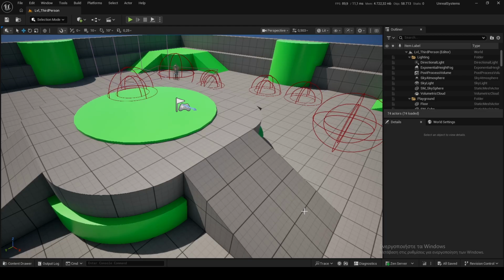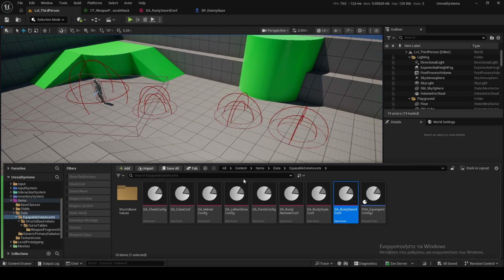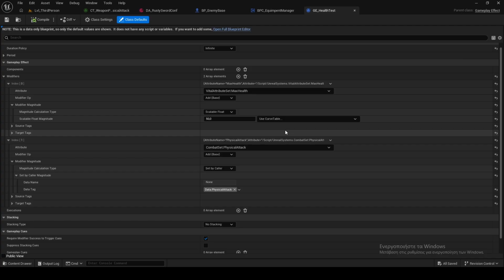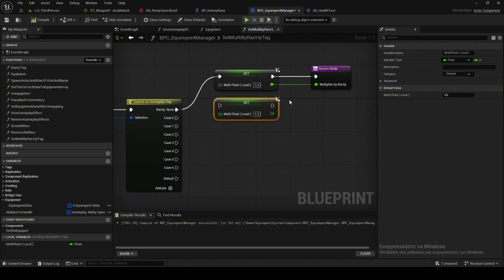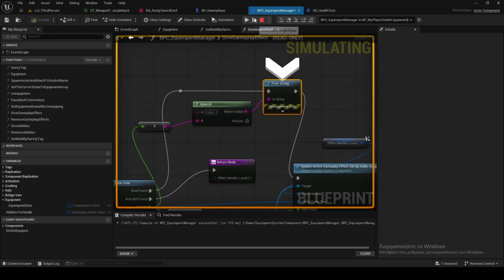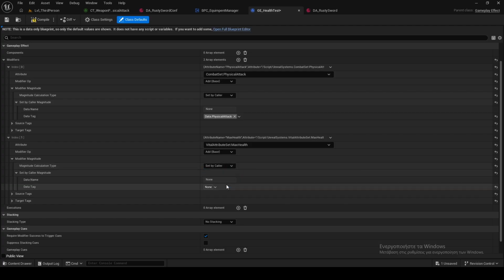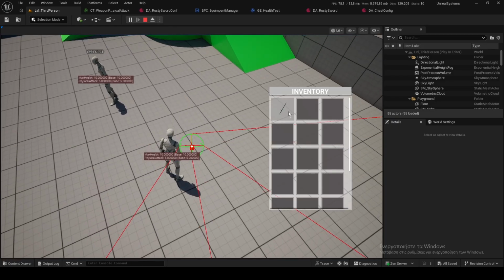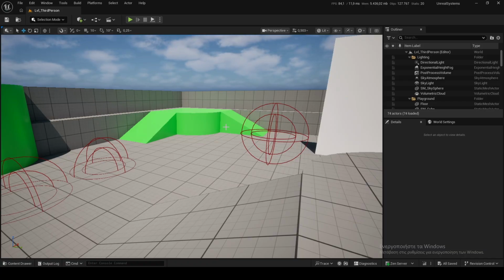Making An Equipment System in Unreal Engine Part 9.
Hello this is Part 9 of the Equipment Manager. Hope to enjoy!